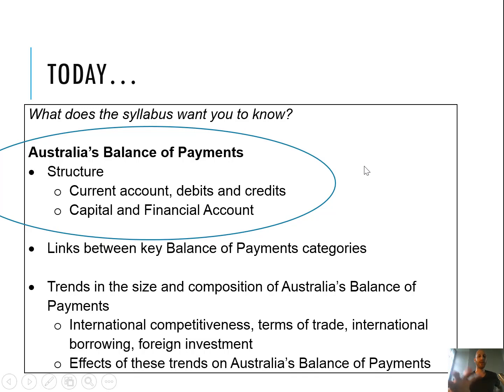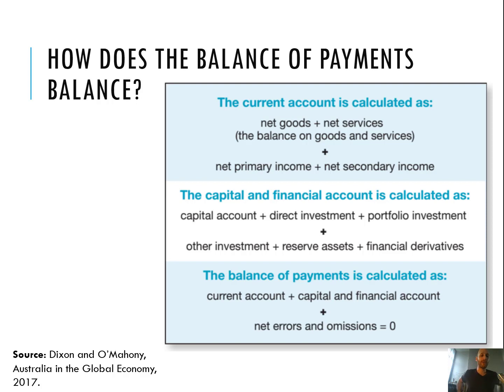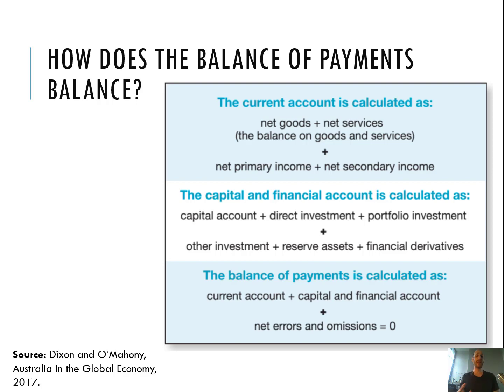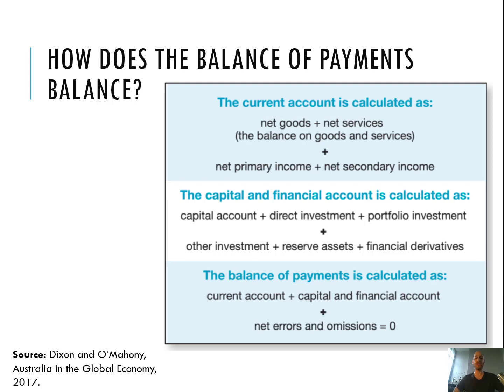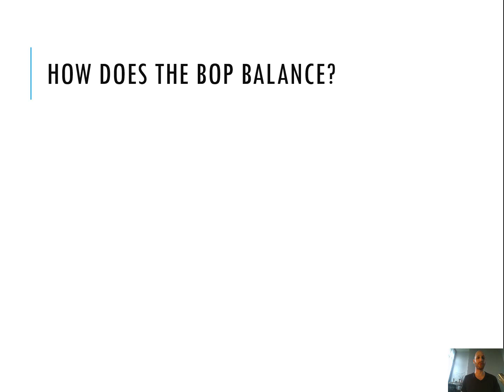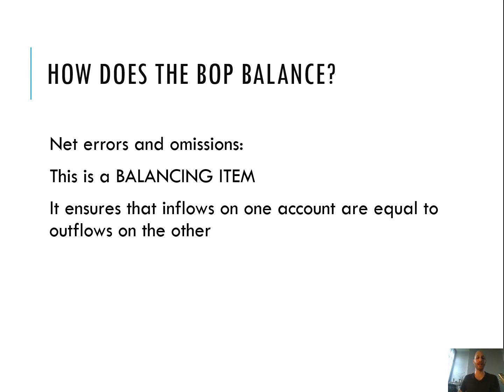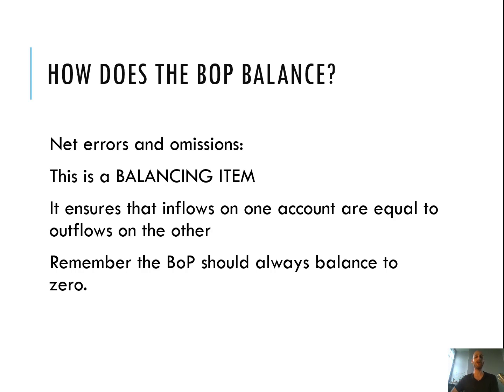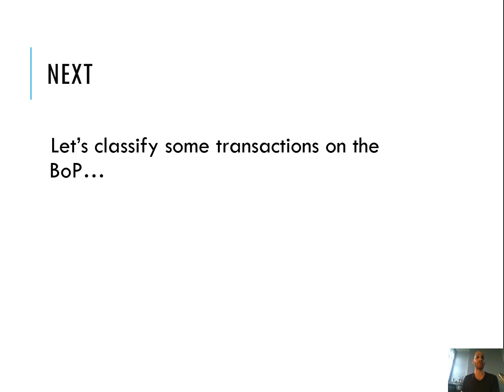How does the Balance of Payments balance? Part One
A description of how the Balance of Payments balances. Looks at how the Current Account + Capital and Financial Account sums to zero (including net errors and omissions). Does not deal with impact of floating exchange reate (see Part Two).